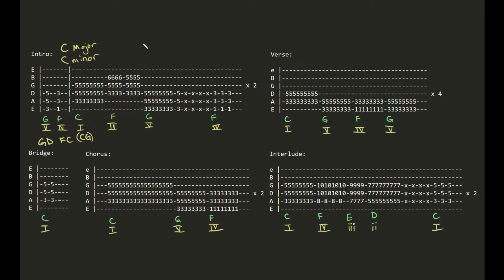Analyzing Power Chord Progressions (All the Small Things: 3/3) | StevenJacks.com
We analyze more of All the Small Things by Blink 182. Theory still applies to all forms of music!